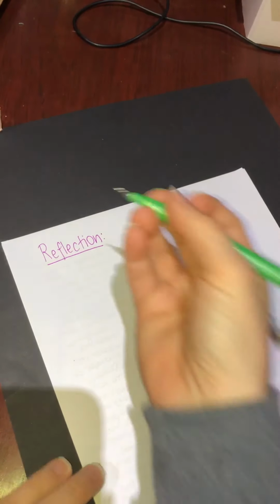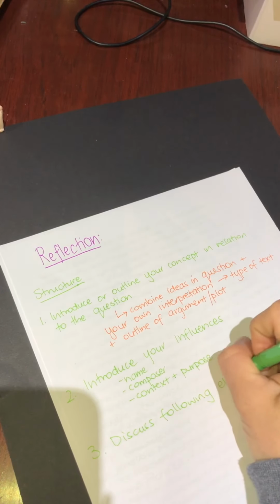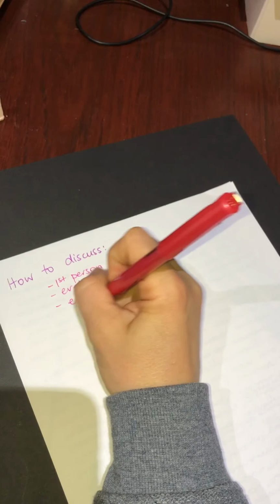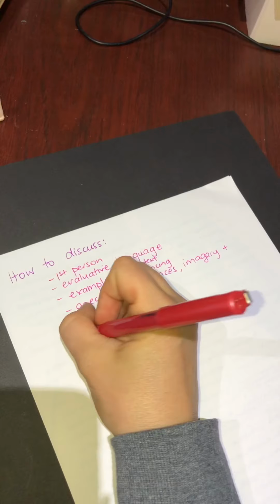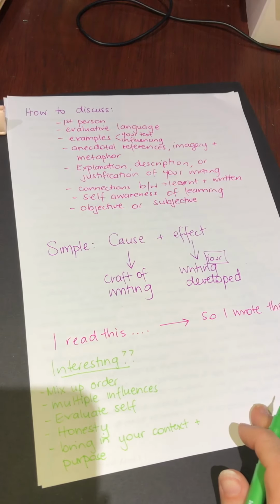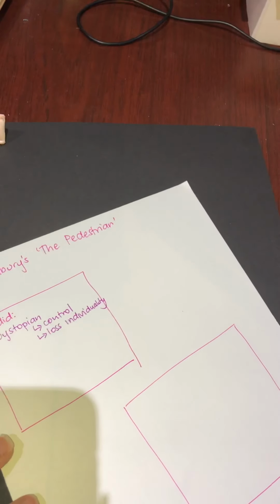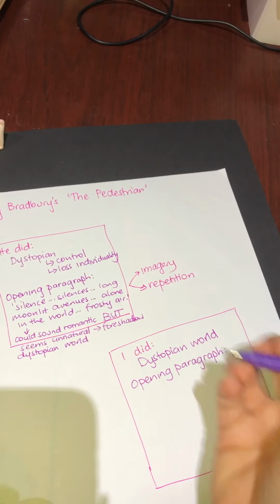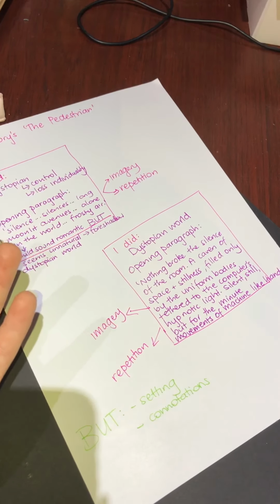Craft of Writing Reflection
Outline and examples for writing a reflection for the Craft of Writing section in Paper Two, English HSC.
Contact the_ponder_realm or CB Advanced Tutoring for more help or to request a specific tutorial video.